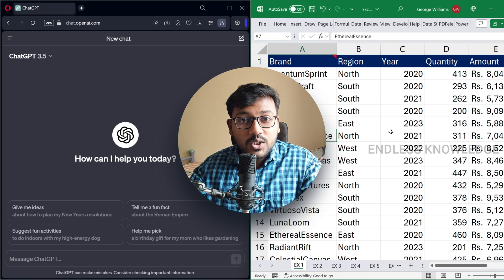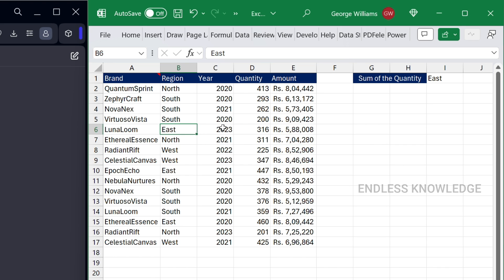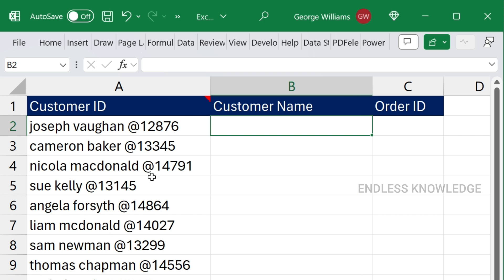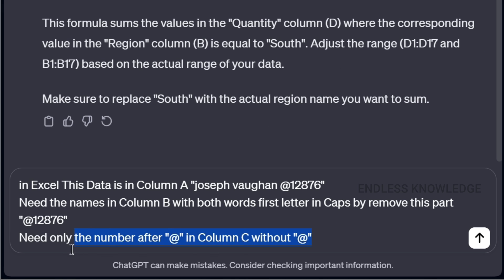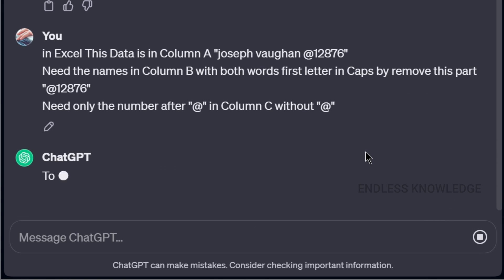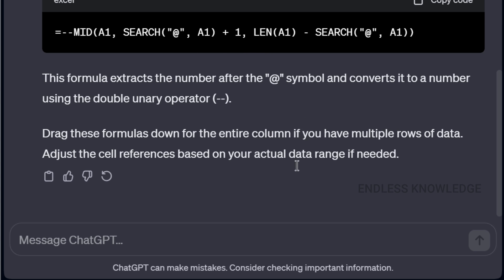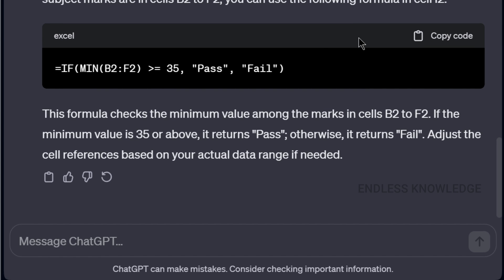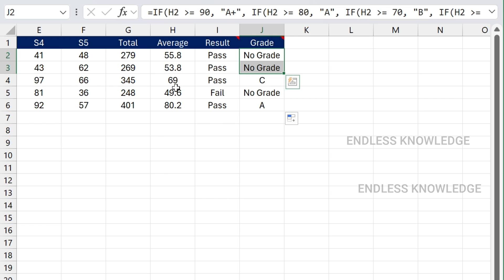Boost Productivity ChatGPT's Excel Hacks You Need! 🚀✨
Unlock the full potential of Excel with the ultimate productivity boost! In this video, we dive deep into powerful Excel hacks powered by ChatGPT, your virtual assistant for conquering spreadsheet challenges.

🔍 Key Highlights:
🎓 Learn expert Excel tips and tricks to streamline your workflow.
🚀 Discover how ChatGPT enhances your Excel experience for maximum efficiency.
🌐 Stay ahead in the world of spreadsheets with cutting-edge techniques.
💡 Gain insights into solving common Excel problems with ease.

Perfect for beginners and Excel enthusiasts alike, this tutorial caters to everyone looking to elevate their spreadsheet game. Whether you're a student, professional, or just curious about optimizing Excel, you're in for a treat!

📋 What You'll Learn:
Time-saving functions and formulas.
Problem-solving strategies for Excel conundrums.
ChatGPT integration for personalized assistance.
Pro tips to navigate Excel like a seasoned pro.

🚀 Why ChatGPT?
ChatGPT brings a unique blend of artificial intelligence and human-like understanding to the table. Witness firsthand how it transforms Excel challenges into seamless victories, making your spreadsheet journey a breeze.

🎓 Join the Productivity Revolution!
Ready to revolutionize your Excel experience? Click play now and embark on a journey to become an Excel maestro with ChatGPT by your side!

🌟 Timestamps:

0:00 Introduction
0:54 Excel Hack 1
3:05 Excel Hack 2
6:49 Excel Hack 3
8:45 Excel Hack 4
10:46 Excel Hack 5
13:02 Excel Hack 6
17:49 Outro